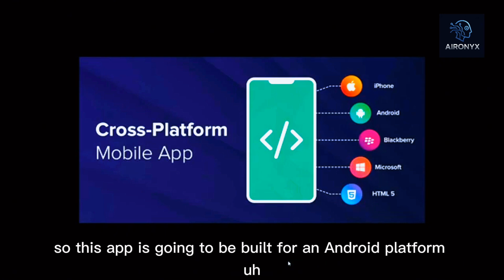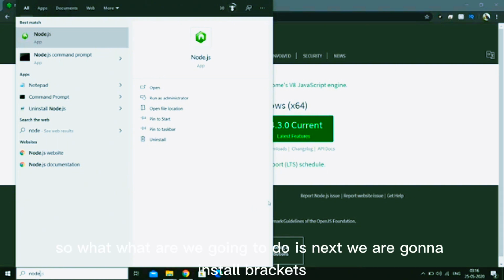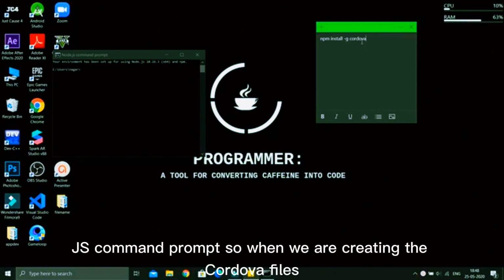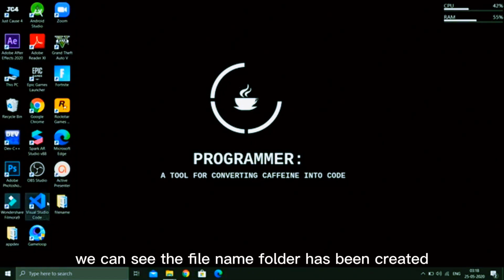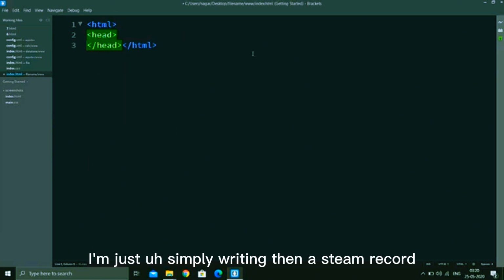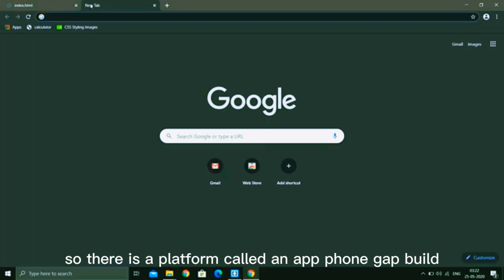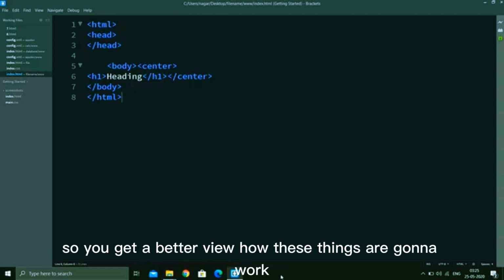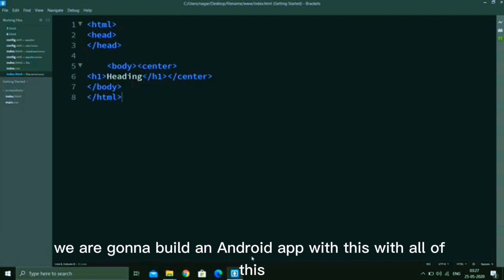How to build an Android 📱/iOS 📲 app using HTML 📄, CSS , and JavaScript 💻 || EP.1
Hey Guys,
i am here to tell you about how to  build an android app using html css and javascript
for android and ios Devices
Welcome to the first episode Cross Platform Mobile app Developement
Here is the introductory part of what this course going to be about.
In this course you will learn about creating an android app using Html Css and JavaScript language and the cardiac framework with Node js command prompt
Hope you guys will enjoy the course
For Further Episodes